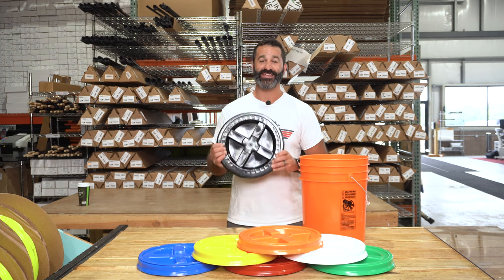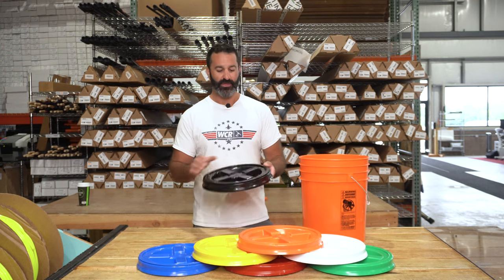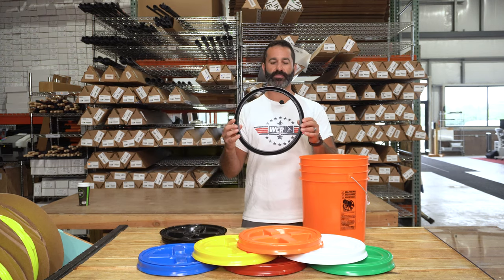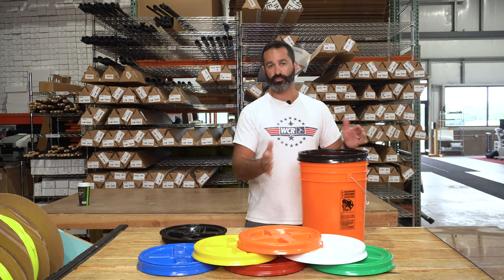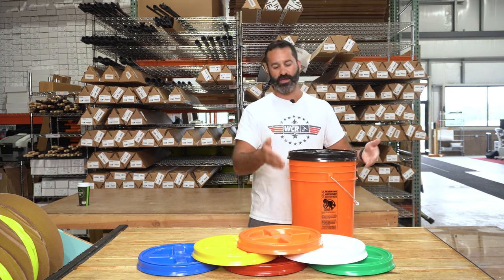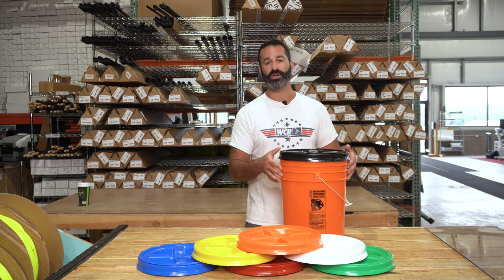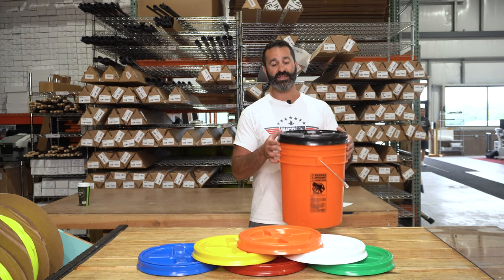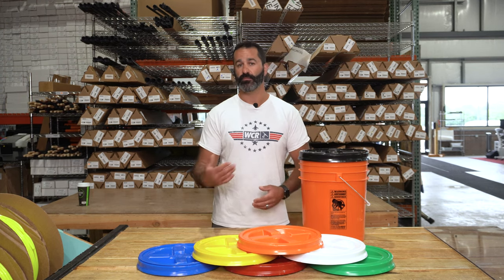Just Seal It!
Are you tired of your soap solution spilling out of the bucket every time you move? Sick of cleaning up spilled buckets in your work vehicle? The Gamma Seal Lid screws securely onto your bucket to preserve your solution and achieve a water-tight seal!